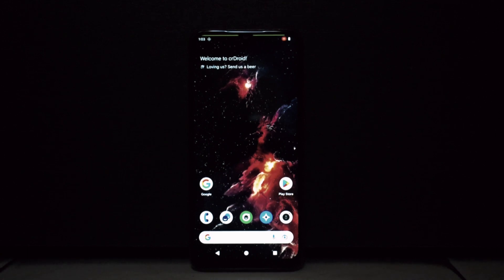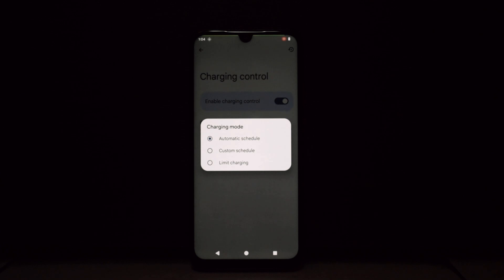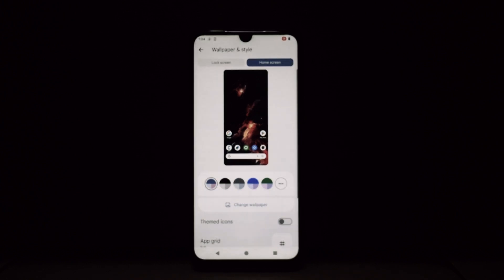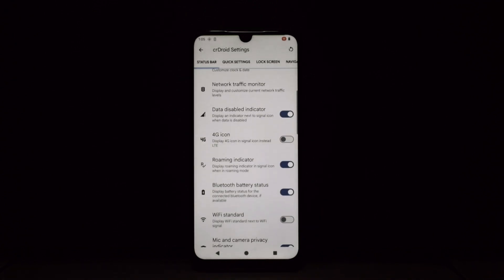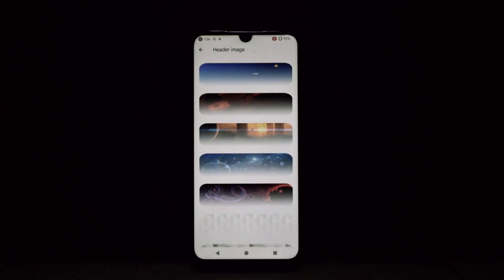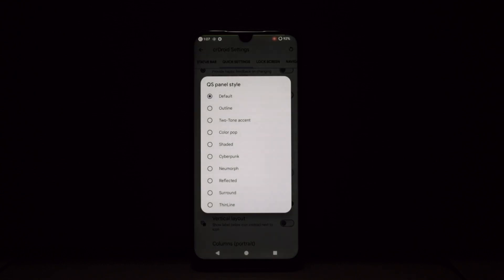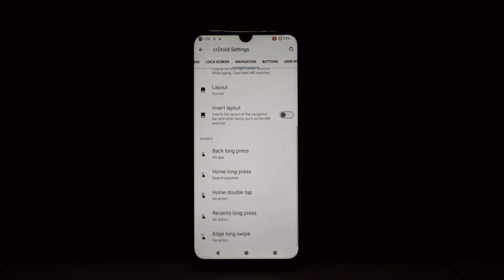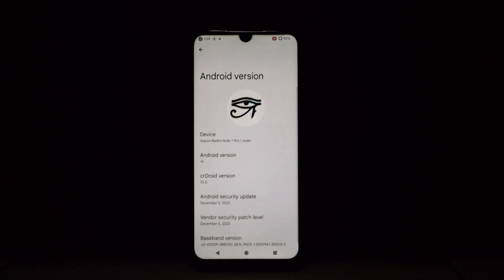Crdroid Android 14: The ULTIMATE Customization Playground ft. Redmi Note 7 Pro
crDroid is a custom ROM based on Android, focusing on providing a highly customizable and stable experience. It's essentially a modified version of the operating system that gives you more control over the look and feel of your phone, as well as some additional features that aren't found in the stock version